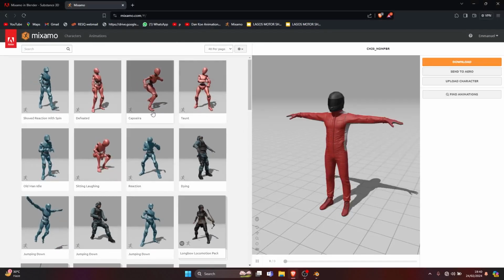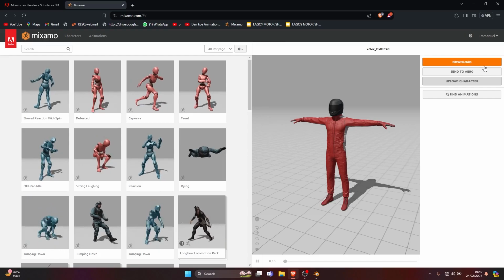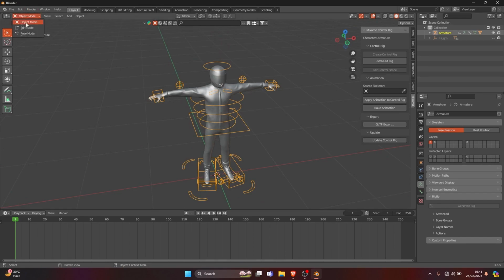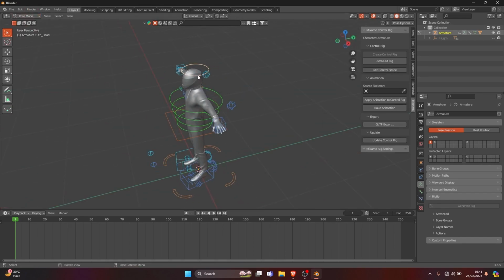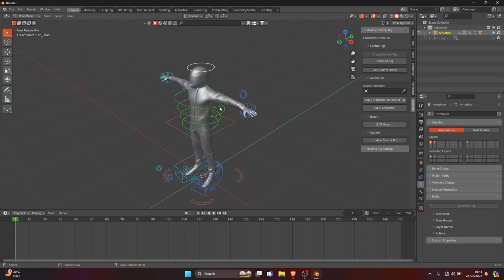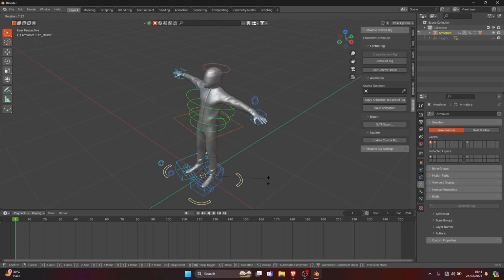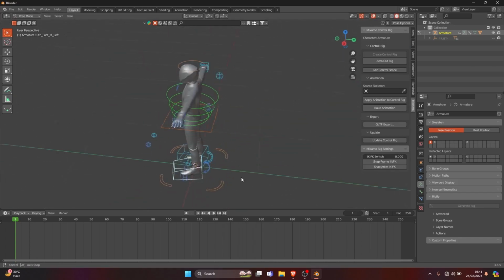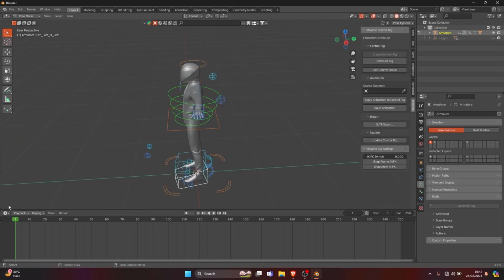How to use Mixamo Rig to make Animations in Blender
In today's video, I'll be showing you how to make use of Mixamo rigs to make animations in blender